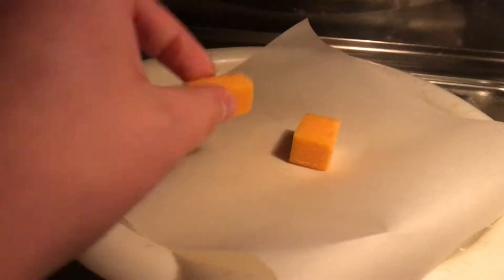Microwave vs Cheese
We all know cheese melts but do you know if block cheese is the same?  Does it burn instead?  Let’s find out!